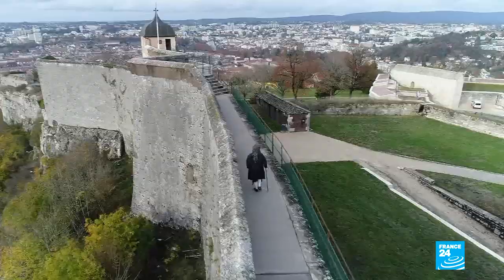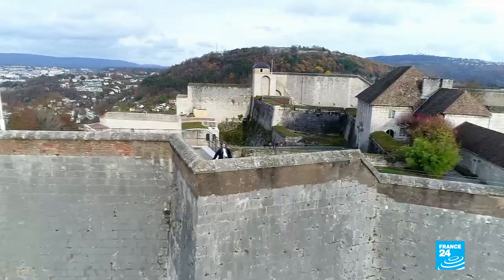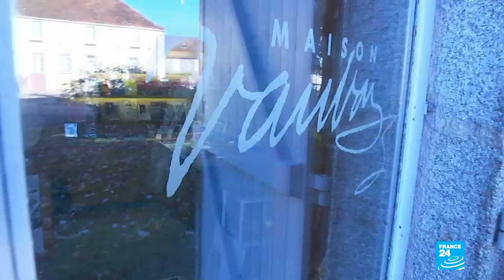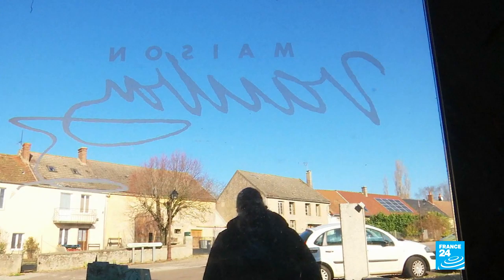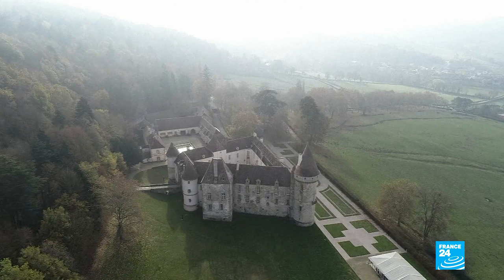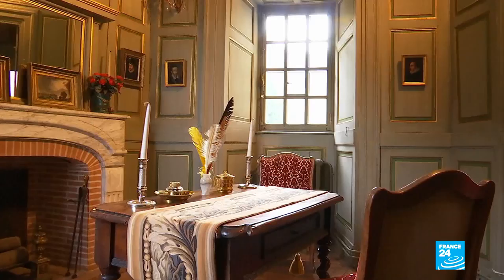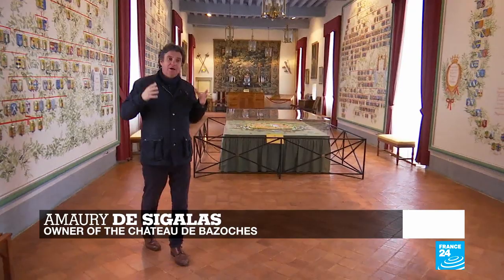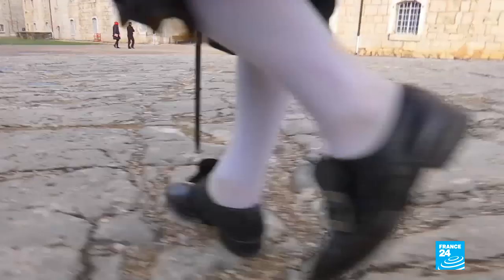The legacy of France's Vauban, a master fortress builder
An engineer turned marshal, Vauban is one of the most famous names of 17th century France. His citadels with their signature forms played a crucial role in King Louis XIV's strategy to defend France. Vauban's work owes much to his native land, the Morvan. Here, his memory is still very much alive. FRANCE 24 takes you to discover the house where Vauban was born, a museum dedicated to him and one of his castles.